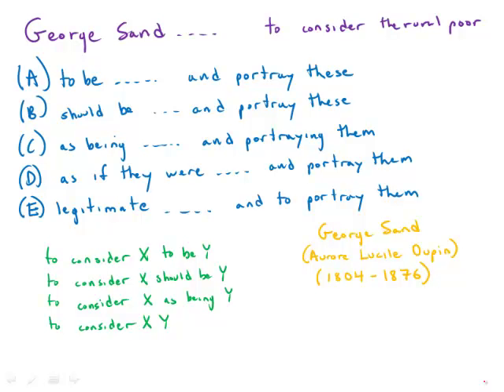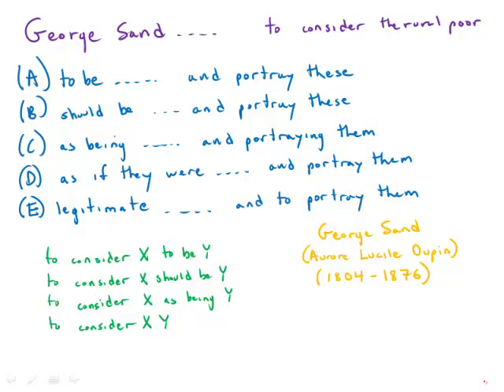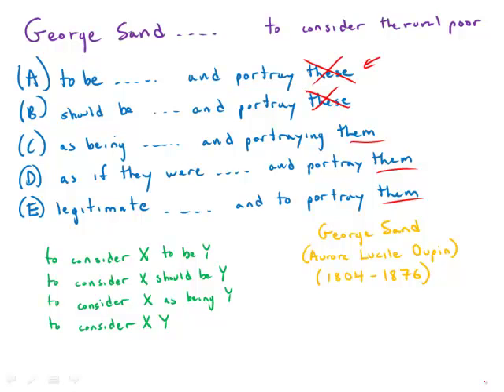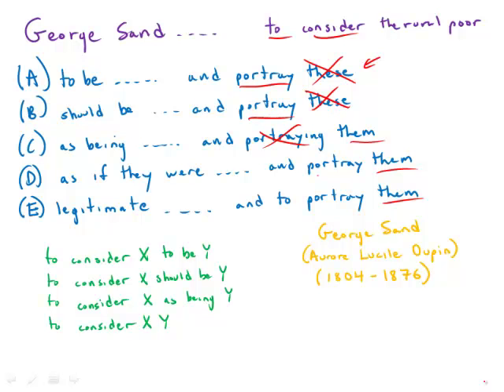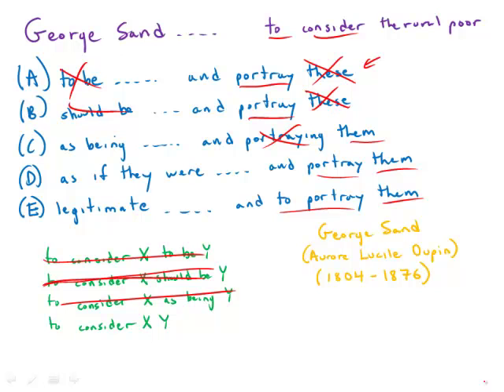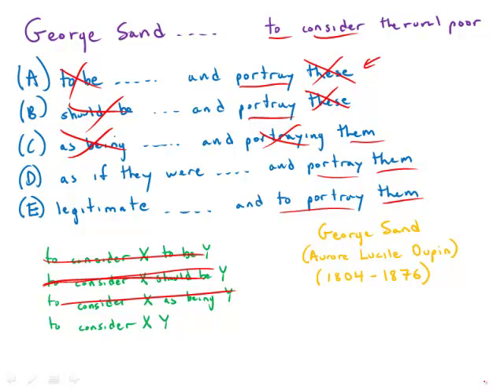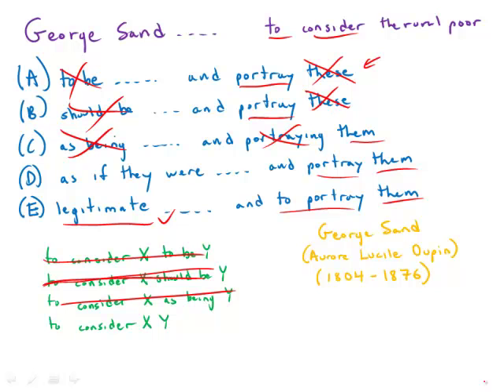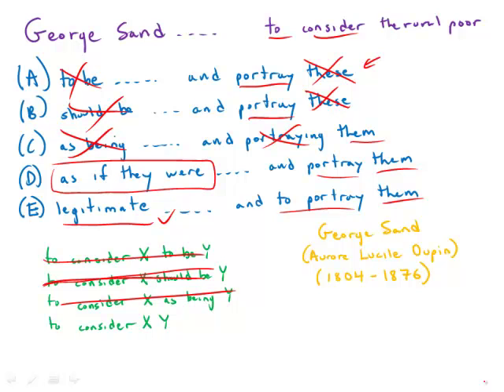GMAT Official Guide 13: Sentence Correction 119